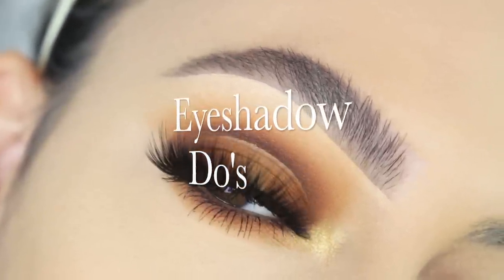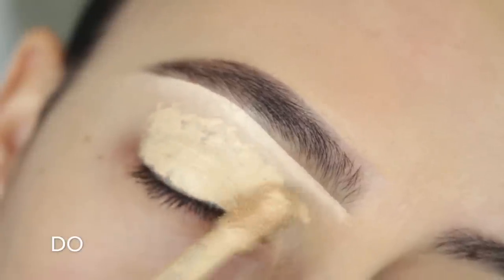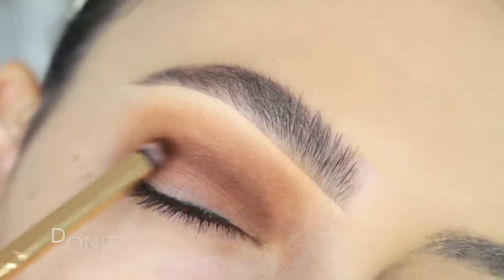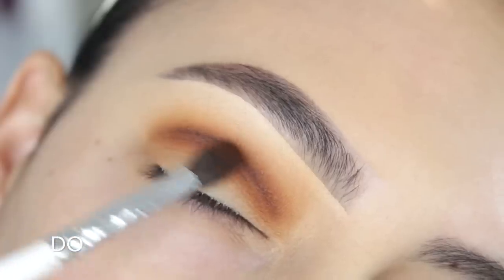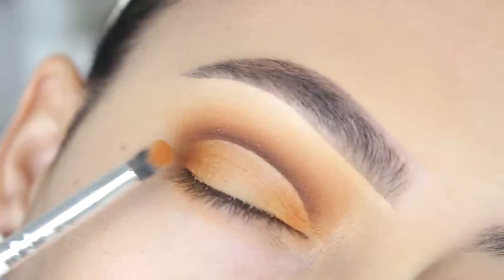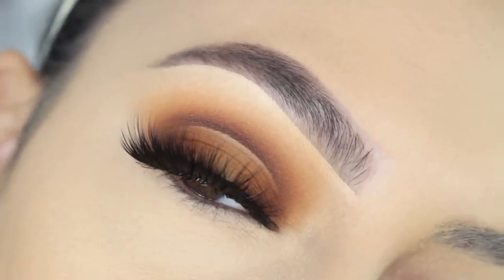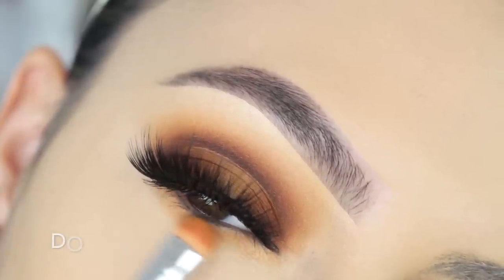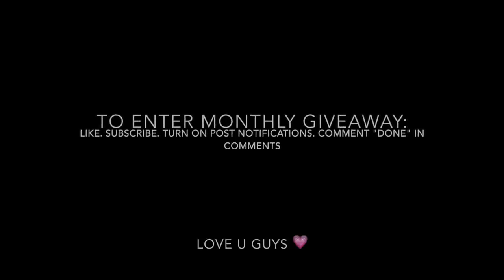EYESHADOW DO'S AND DON'TS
↓⇣↓⇣↓PRODUCTS MENTIONED↓⇣↓⇣↓
Lashes: @shopsofiebella Bahama
Brows: @anastasiabeverlyhills brow powder duo & brow whiz “Dark Brown” & Clear Brow Gel
Eyes: Morphe x Jaclyn Hill Vault Armed and Gorgeous Palette
Liner: The Balm "Schwing" Eyeliner